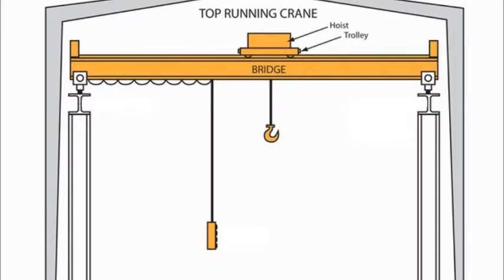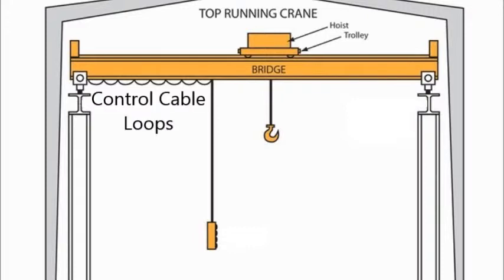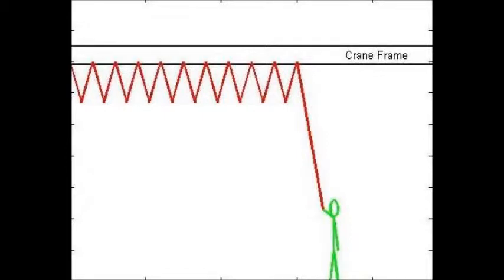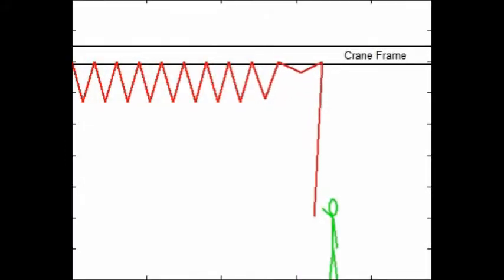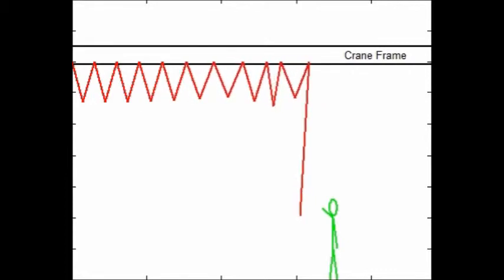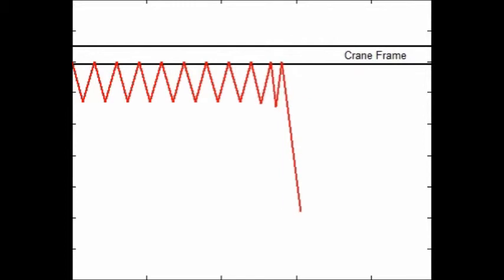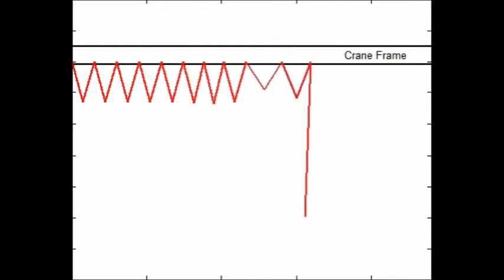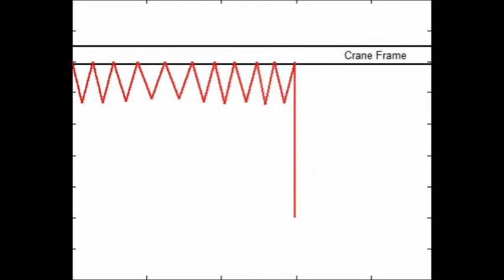MAE 513 Final Project